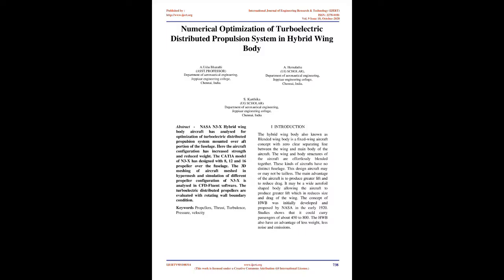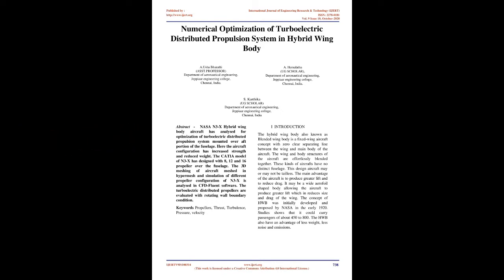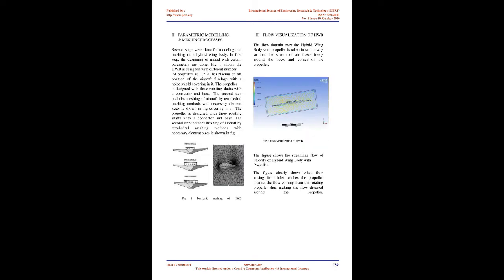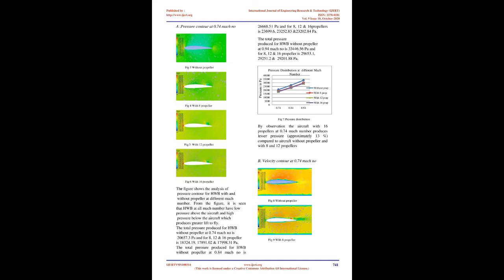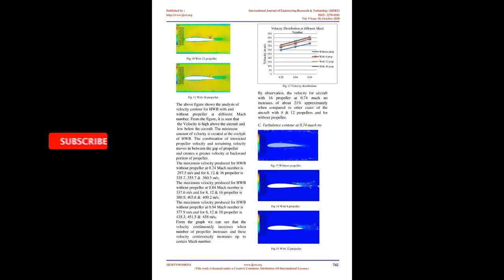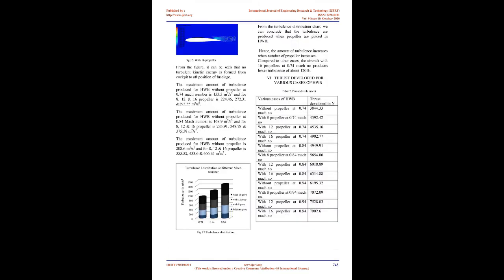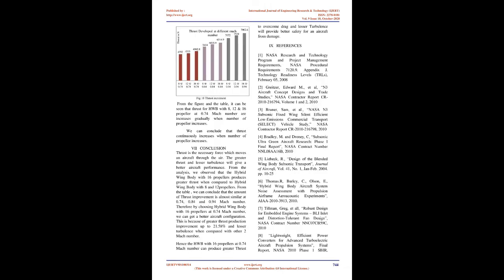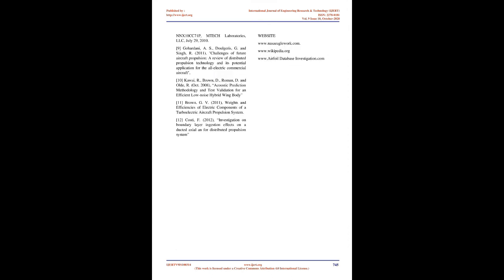Numerical Optimization of Turboelectric Distributed Propulsion System in Hybrid Wing Body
👇Download Article👇
IJERTV9IS100314
A. Hemalatha , S. Karthika , A.Usha Bharathi

NASA N3-X Hybrid wing body aircraft has analysed for optimization of turboelectric distributed propulsion system mounted over aft portion of the fuselage. Here the aircraft configuration has increased strength and reduced weight. The CATIA model of N3-X has designed with 8, 12 and 16 propeller over the fuselage. The 3D meshing of aircraft meshed in hypermesh and simulation of different propeller configuration of N3-X is analysed in CFD-Fluent software. The turboelectric distributed propellers are evaluated with rotating wall boundary condition.